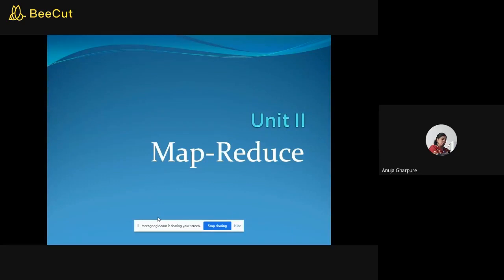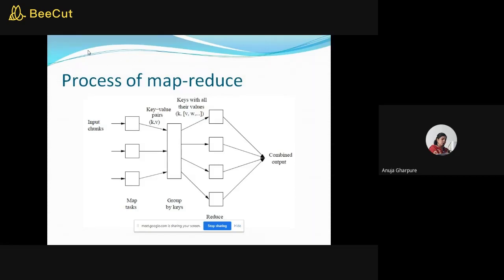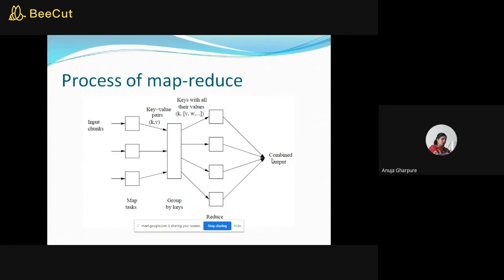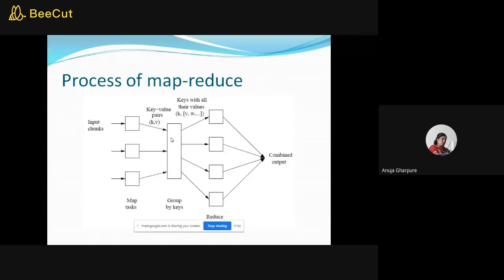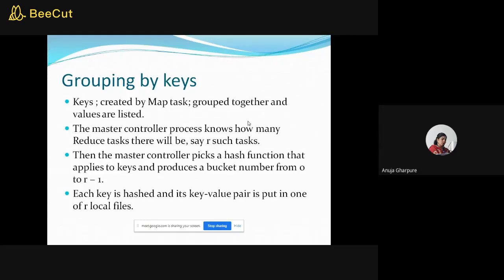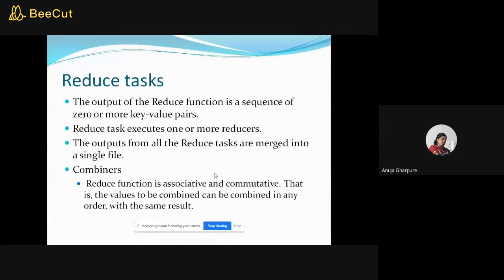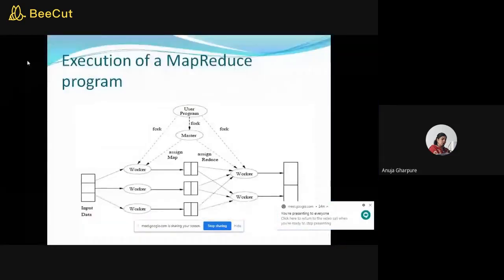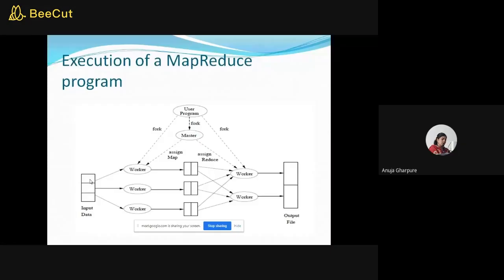M.Sc. Sem III- Lecture I-Elective 2- BI- Unit 2-Map Reduce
R.E. Society's
R. P. Gogate College of Arts and Science & R.V. Jogalekar College of Commerce, Ratnagiri - 415612

M.Sc. Semester III

Elective II
Track C: Business Intelligence and Big Data Analytics – II (Mining Massive
Data sets)

Lecture 1 : Unit 2 - Map Reduce